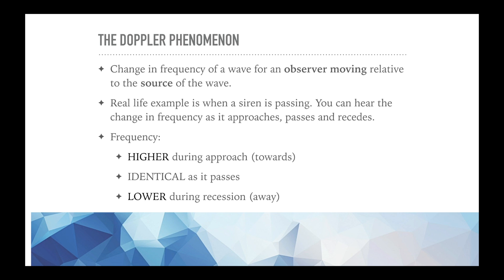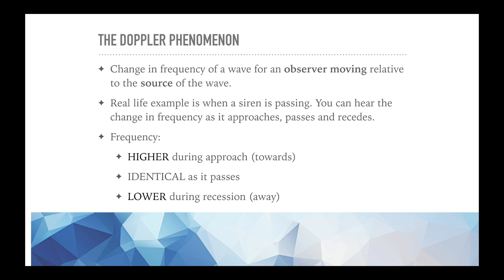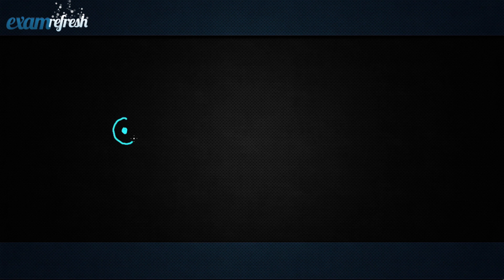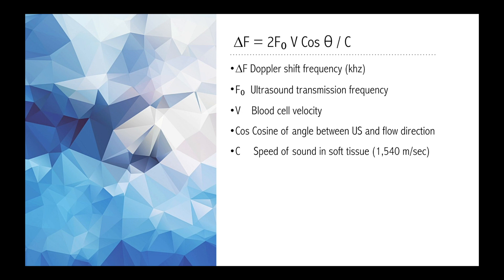Doppler, Scale and Wall filter.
In depth view of Ultrasound Doppler, scale, wall filter, aliasing and artifacts. Updated for the ARDMS SPI 2018 current exam.